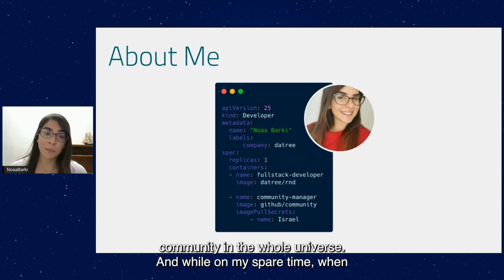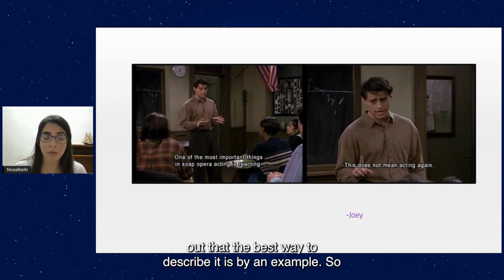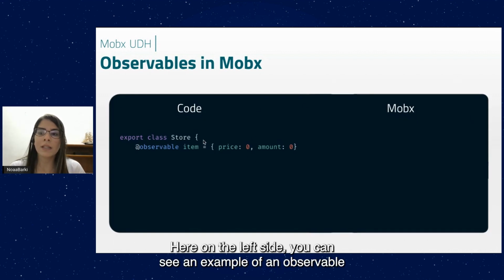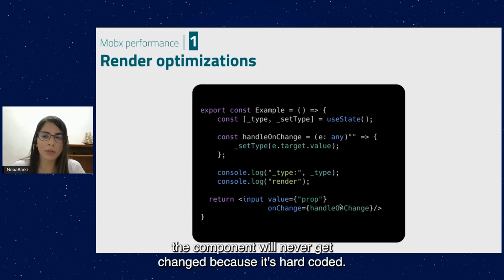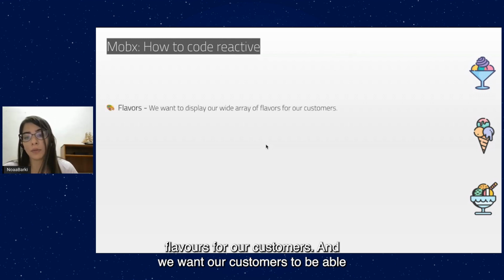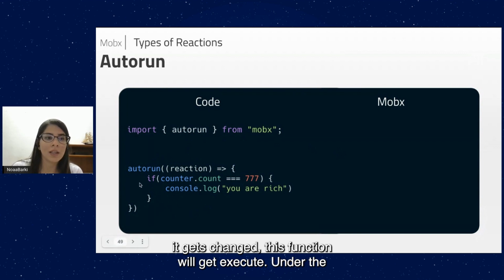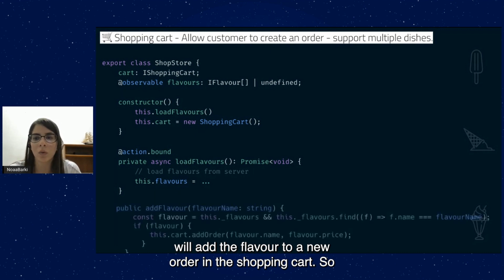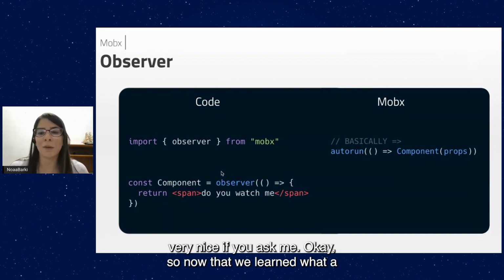MobX; Hight Performance Library with Noaa Barki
Incredible Noaa Barki shared with us how MobX almost ruined her relationship. Rewatch her talk to gain insights on what is MobX, why and how you can use it and how it works under the hood.